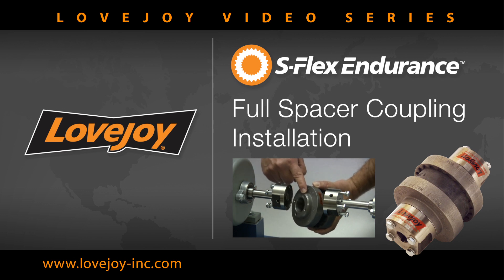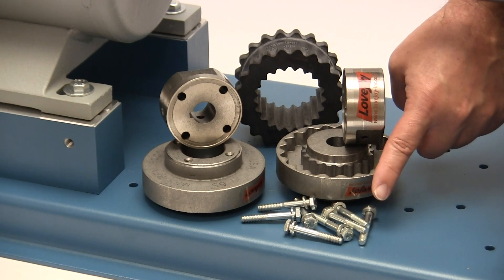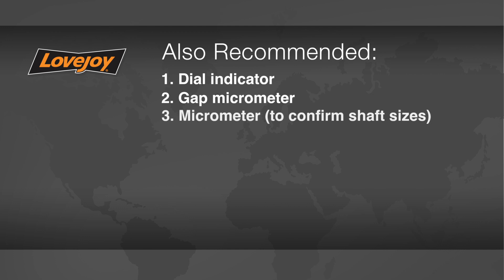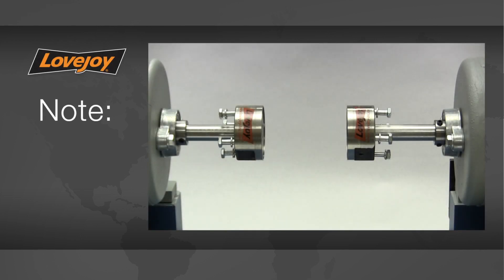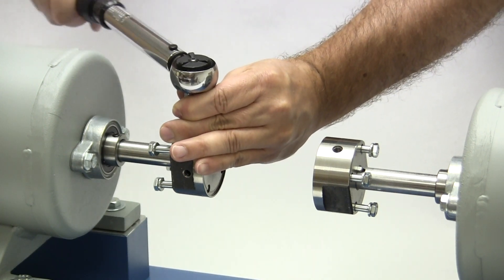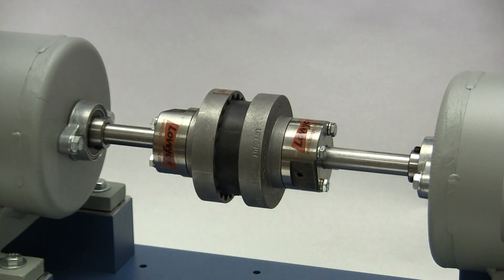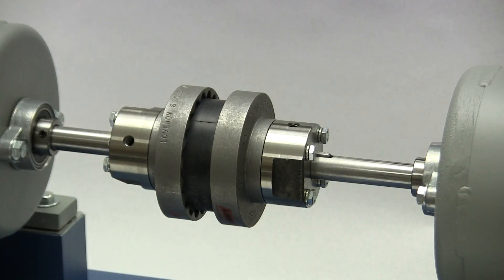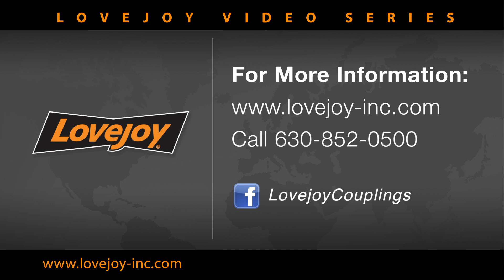Lovejoy S-Flex Endurance Full Spacer Style Coupling Installation Video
This video covers the basics of installing a Lovejoy S-Flex Endurace full spacer elastomeric coupling. Included are general safety requirements, a list of required equipment & materials, a visual step by step installation process overview, and final coupling alignment/validation techniques.

About Lovejoy: Since entering the power transmission marketplace in 1927 with its signature jaw coupling, Lovejoy has grown into a globally recognized full-line supplier of premium flexible shaft coupling solutions. Lovejoy takes particular pride in providing superior customer solutions. Products are engineered, supported, and manufactured primarily out of Downers Grove, Illinois and South Haven, Michigan. and are widely available through the world's finest power transmission distributors.